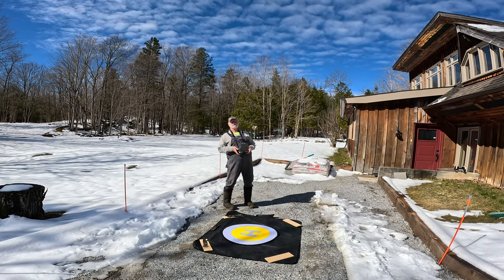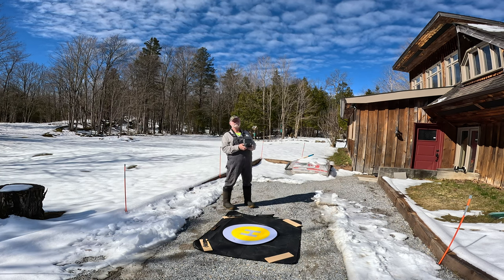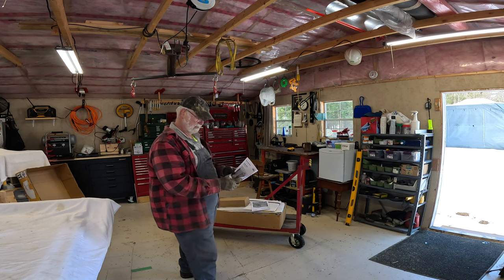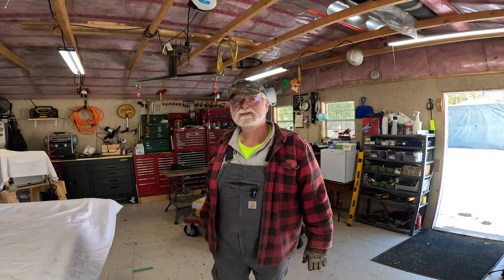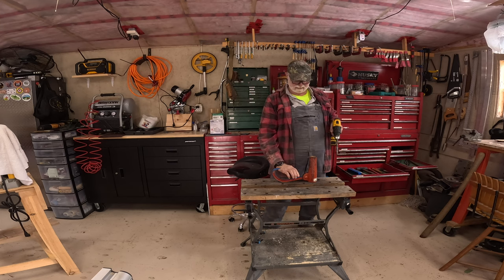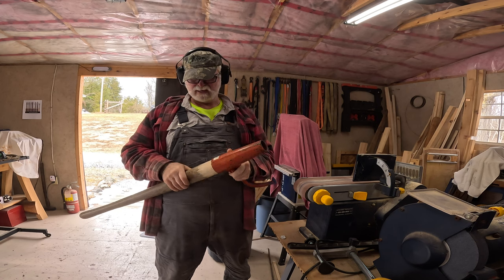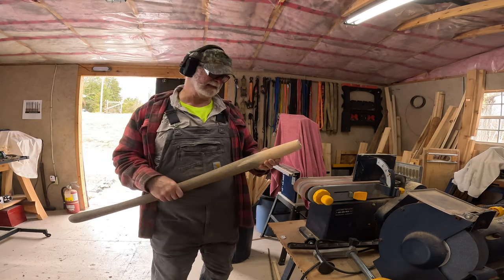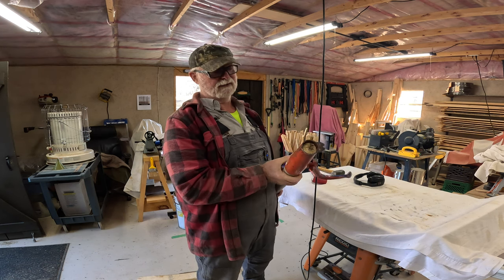Can I Repair My Broken Cant Hook? & Lumber Storage Setup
In this video we will look at setting up storage for my 10 foot logs that I have left to turn into lumber. I have bought a simple 10X10 temporary storage shed to set up for this It should be pretty straight forward but it isn't!

Then I want to try and fix my broken cant hook. It is a vital piece of equipment so it needs to work. Lets see what I can do with this.